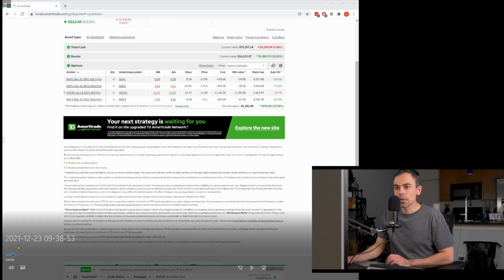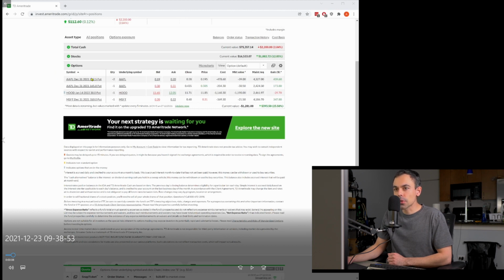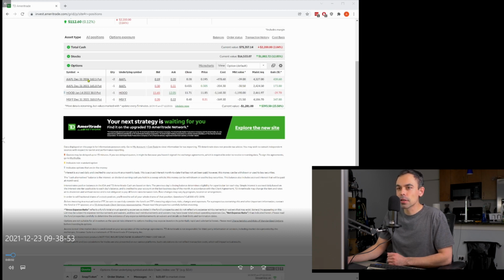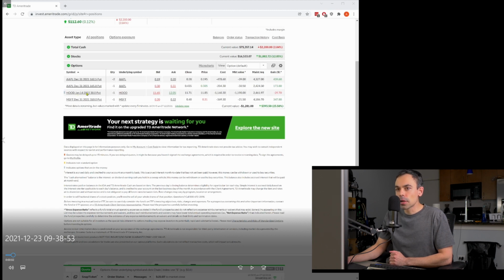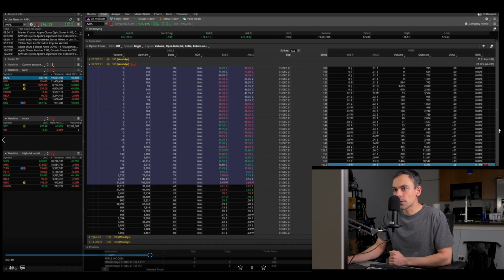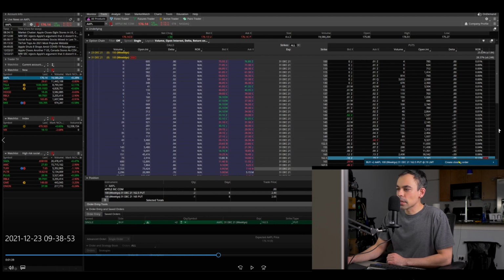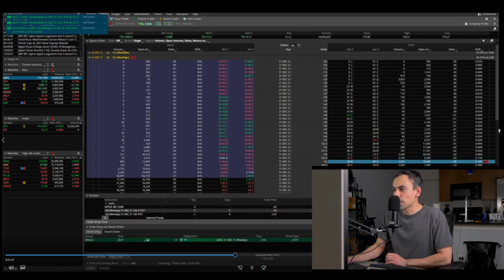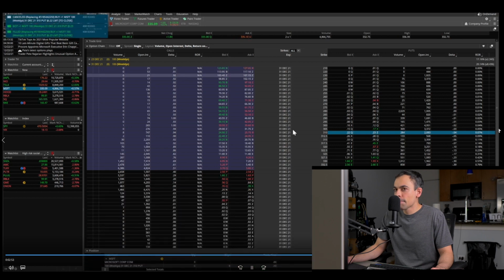Closing Cash Secured Puts early $900+ in 4 days.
I like to close my cash secured puts early if I made most of the profit. This is an example of what I do every few days to every week or so.

0:00 - Intro
0:13 - Morning routine
1:31 - Positions Tab - Best way to monitor positions.
3:29 - Managing my positions on TOS
5:55 - Outro